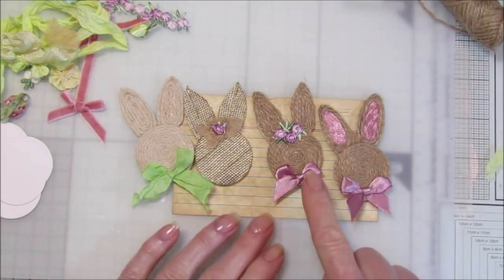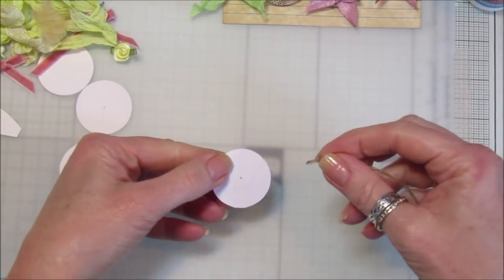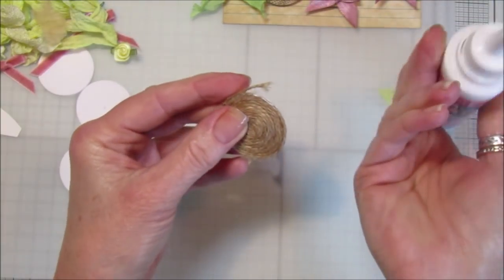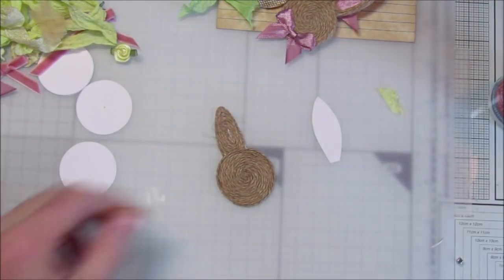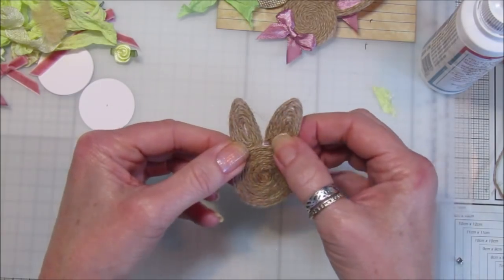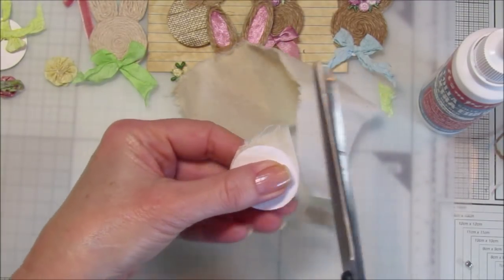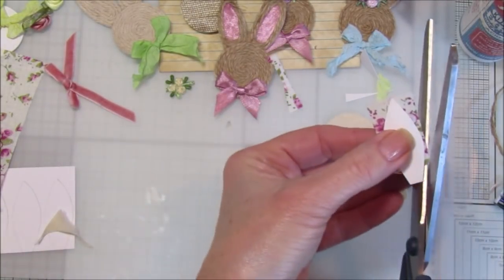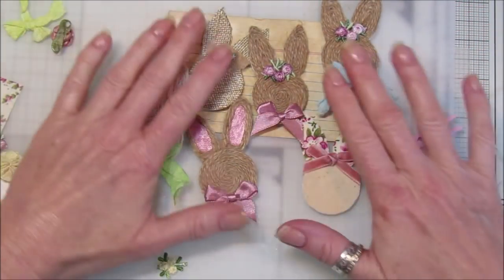Bunny Paperclips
Some really cute little bunny Paperclips.

Classic Easter Bags & Tags

Please answer all the question. Thank you.

US - Amazon.com
1000pcs Gourd Bulb Pear-Shaped Safety Pins

UK - Amazon.co.uk
12 Tim Holtz Distress Oxide Sprays
1000pcs Copper Bulb Gourd Pins Safety Pins (Bronze)